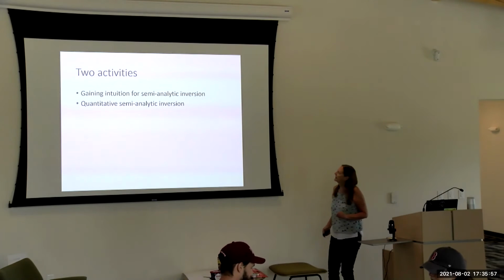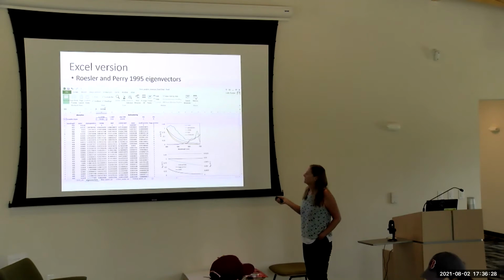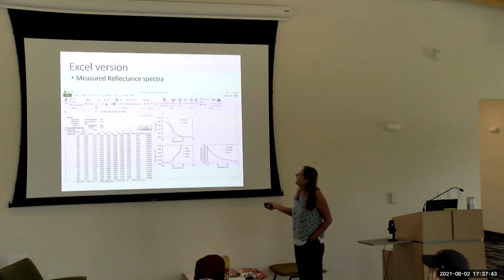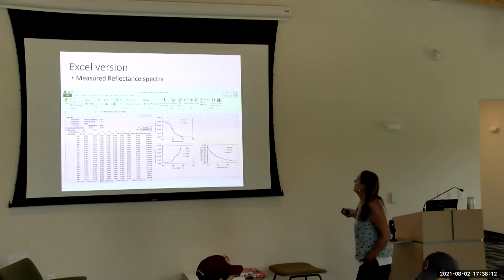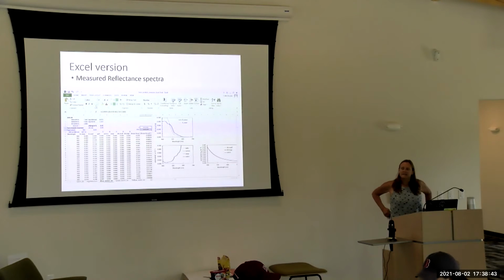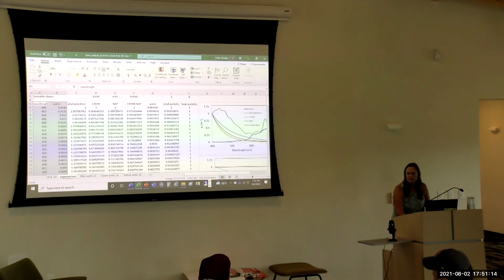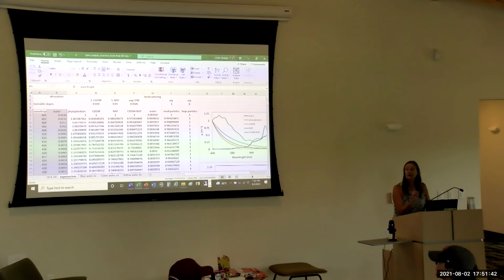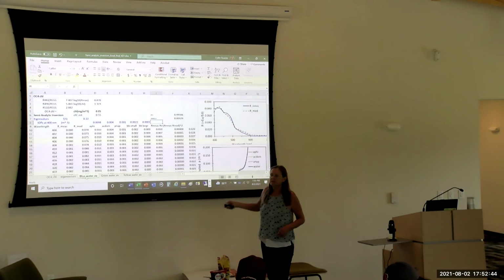Aug2 Lab11 Semi analytical Rrs inversion lab (CR)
Lab 11: Semi-analytical Rrs inversion lab (CR)